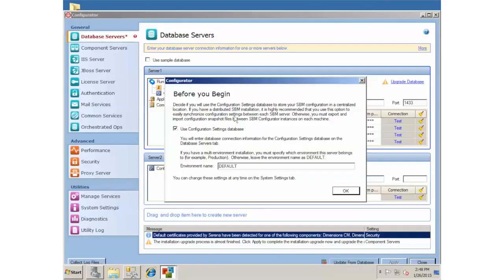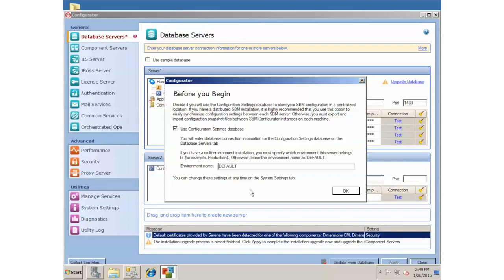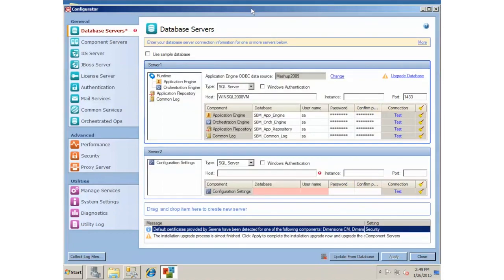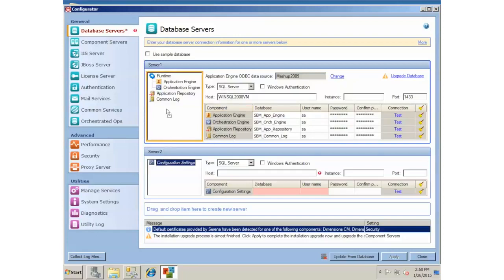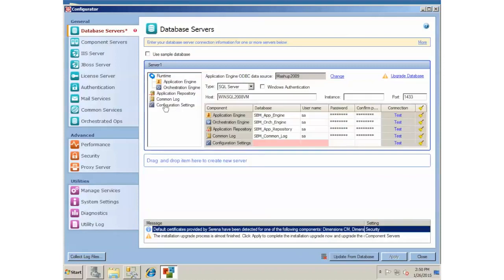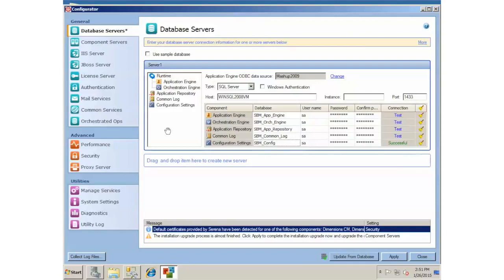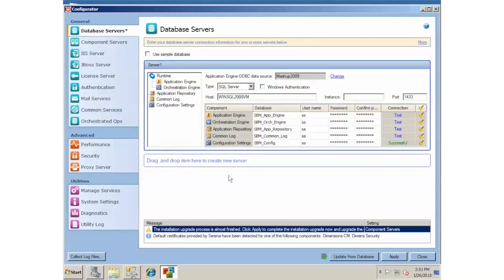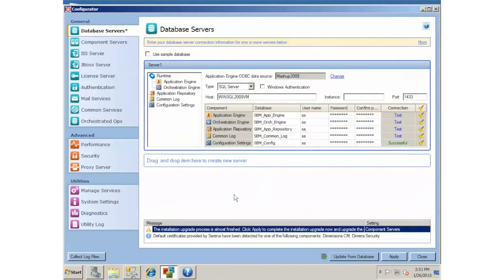SBM Configuration Settings Database